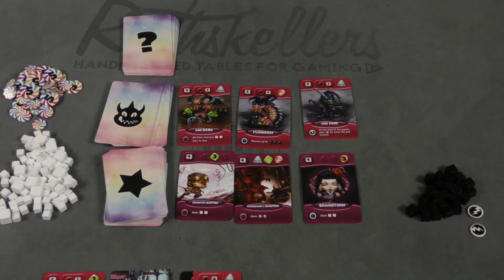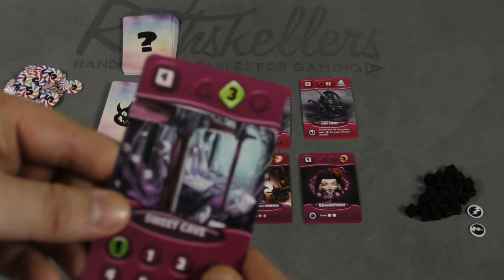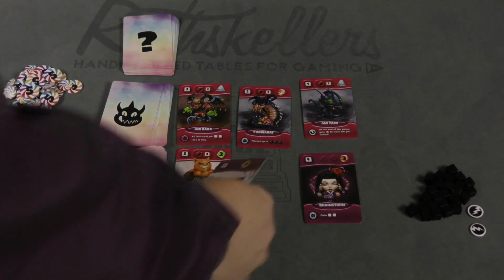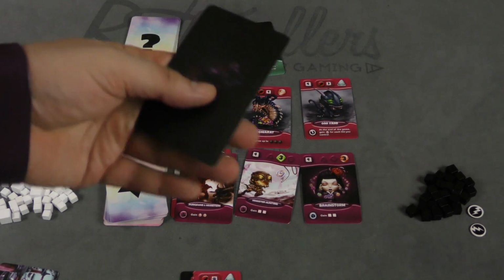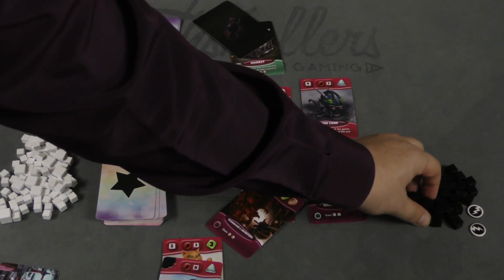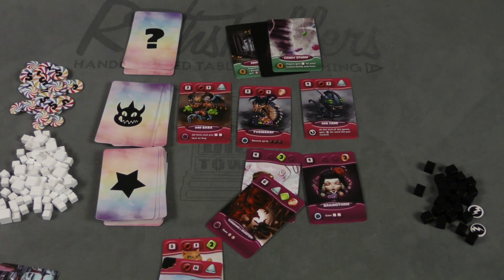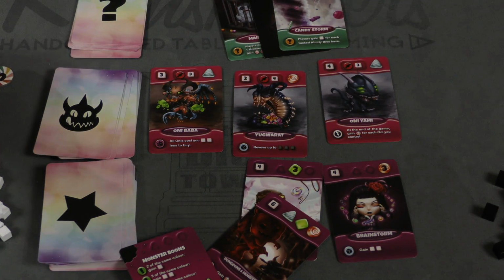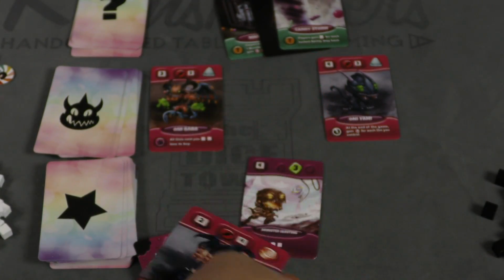Kingdom's Candy: Monsters Review - with Tom Vasel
Tom Vasel takes a look at a game about monsters eating candy!!

Intro 0:00
Overview 1:03
Final thoughts 6:16